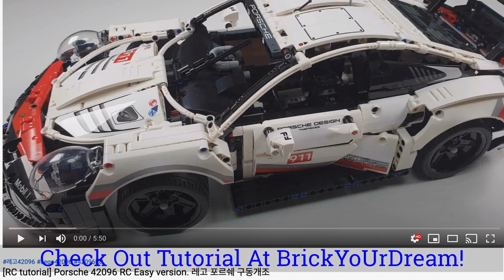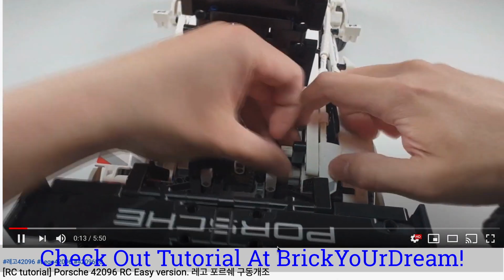LEGO Porsche 911 RSR RC Motorization Demo (BrickYoUrDream Method)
Enjoy our LEGO Porsche 911 RSR RC Motorization Demo video and leave comments about video ideas. We will be doing more RC Motorizations in the future. Thanks for all of your support. We will be dropping cooking vids in the future so look out! We have reached 183 subs and are on the road to 200! Remember that at 200 subs we will have a secret giveaway 🤫.

Thanks To BrickYoUrDream!

Follow @fire.llama on Instagram.

If you read all the way down here type your next wanted RC in the comments.